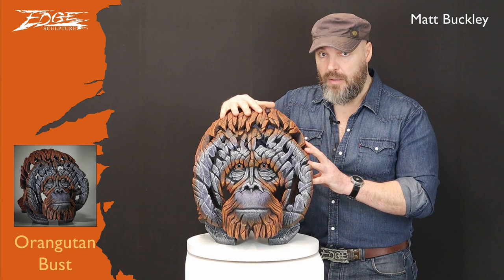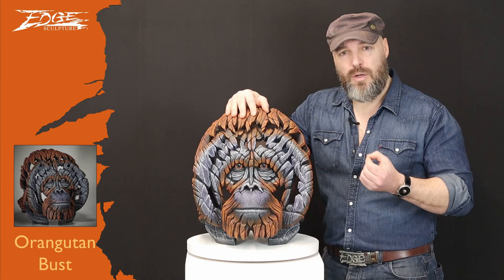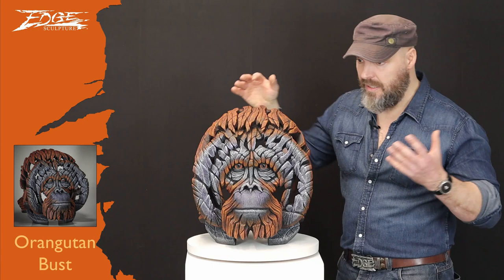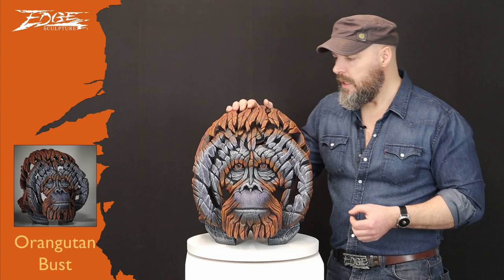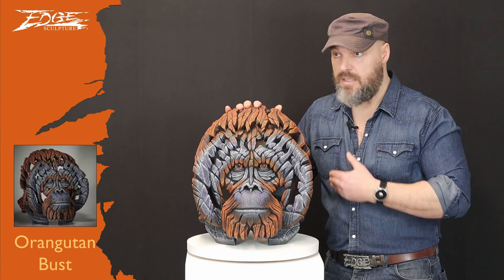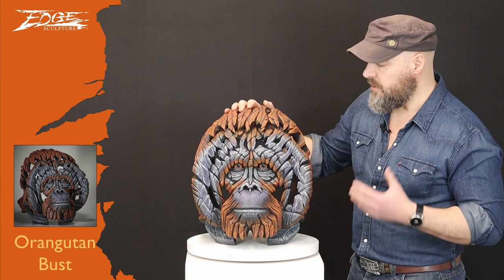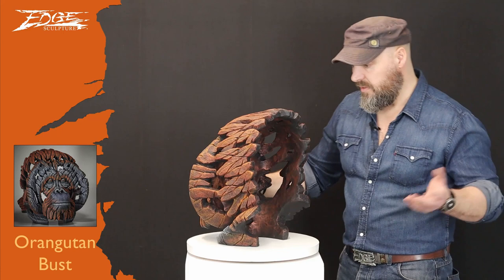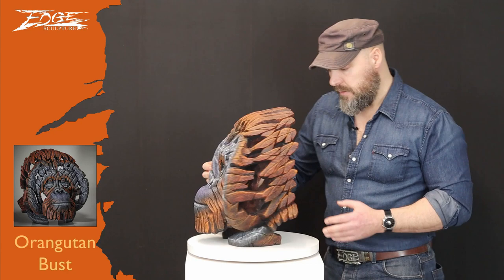Edge Sculpture Orangutan Bust by Matt Buckley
Orangutan Bust from Edge Sculpture. Sculpted by Matt Buckley.

Contemporary Sculpture for the Home.

Presenting a most striking collection of contemporary sculpture.
Emotionally evocative, fiercely modern, yet remaining utterly affordable.

Designed and sculpted in England by Matt Buckley at his studios in Shropshire, Edge Sculpture is a collection influenced by style rather than subject.  The mix of form, light and texture gives a unique feel to each individual piece.

Each subject has been originally sculpted from clay, which allows the creation of pieces that deliver both a dynamic and organic feel.  We then develop both the cases and moulds which ensure the faithful reproduction of the original clay sculpture with our special blend of marble stone castings.

The finishing touch is the skilful application of hand-painting with the end result being a statement piece and talking-point for anyone’s home!

More videos of our sculptures coming soon!